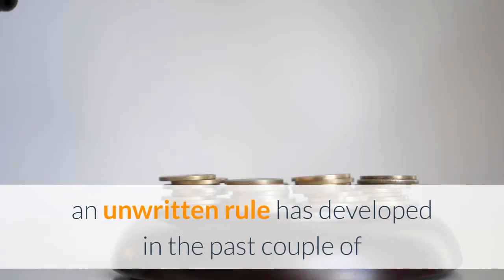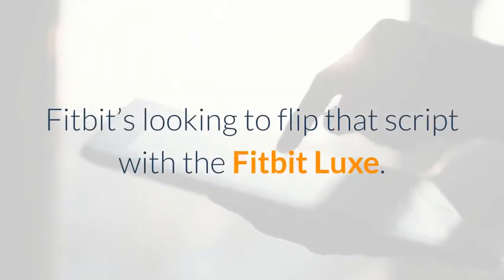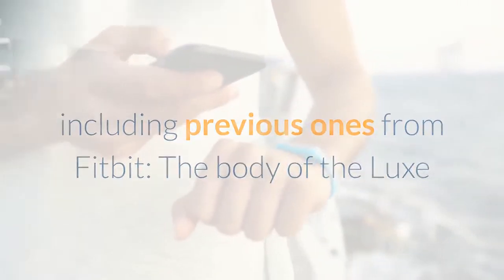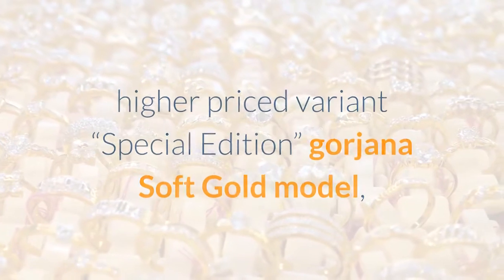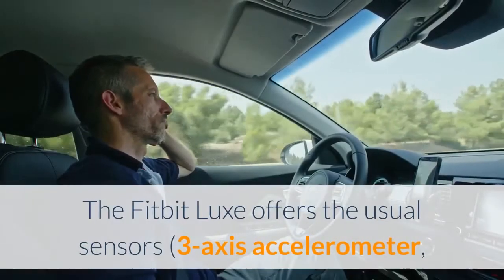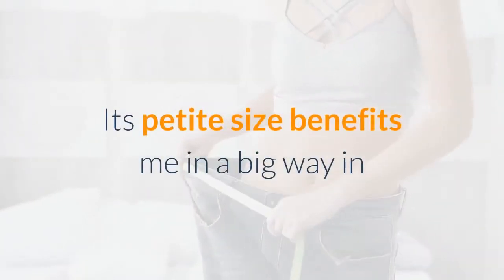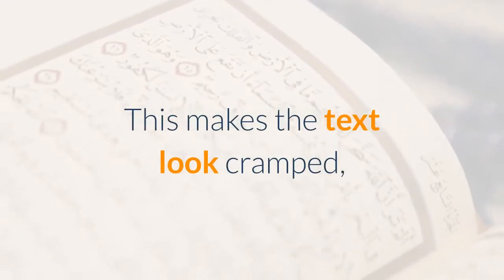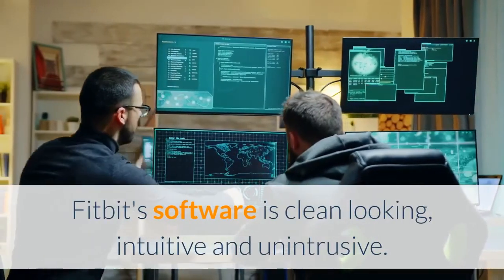Fitbit Luxe Review Smallest Tracker Aims For Style And Substance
In the wearable space, an unwritten rule has developed in the past couple of years: smartwatches can aim at either the budget market or the luxury/premium market, but smaller fitness band style trackers are almost exclusively budget products. This means brands usually put more effort into the design and construction of a smartwatch, using higher quality materials, while fitness brands are mostly plasticky affairs. Fitbit’s looking to flip that script with the Fitbit Luxe. It’s a petite fitness band that, as the name implies, is built to be stylish and premium. Measuring just 1.43 by 0.7 x 0.4 inches and weighing so light it does not even register on my body scale, the Luxe is one of the smallest trackers I’ve tested—this brings both good and bad, which I’ll get to later. Here’s what makes it “luxe” over other trackers, including previous ones from Fitbit: The body of the Luxe is constructed out of stainless steel instead of plastic, it has rounded corners and edges that help it blend more seamlessly into the band, compared to the angular, slightly sharp corners of the Fitbit Charge 4. Fitbit designers were clearly going for the sophisticated jewelry vibe with the Luxe, and it achieves that look—particularly if you buy the higher priced variant “Special Edition” gorjana Soft Gold model, which comes with a looped stainless steel chain, or purchase a separate first-party designer strap such as the Horween leather double wrap. The $150 base model—which is the one I tested—comes with a silicone strap which feels decidedly less premium. But the white/soft gold model still look rather stylish in my opinion. My unit, however, is the most bland one—black. The Fitbit Luxe offers the usual sensors (3-axis accelerometer, optical heart rate sensor, red and infrared sensors) to accurate track steps, workouts, sleep and blood-oxygen levels. It does, however, lack an altimeter, GPS and NFC, so it won’t be able to track stairs climbed or make digital payments. But perhaps these are understandable compromises for a tracker this tiny. Its petite size benefits me in a big way in that I can wear the tracker 24 hours a day and not be bothered by it. I can’t say that about most smartwatches, which are too bulky for me to wear to sleep. Some even get in the way when I’m putting on long-sleeved shirts or trying to do pushups. But that dainty size has drawbacks—the OLED display, while vibrant and sharp, is tiny at just 0.76-inches. This makes the text look cramped, and navigating the UI is slightly trickier because it’s all done via swipes and taps. Despite Google's recent announcements that future Fitbit and Samsung wearables will run the search giant's WearOS platform, the Fitbit Luxe here, announced before that Google event, is still running on Fitbit's own software. For the most part, I'm fine with it. Fitbit's software is clean looking, intuitive and unintrusive.